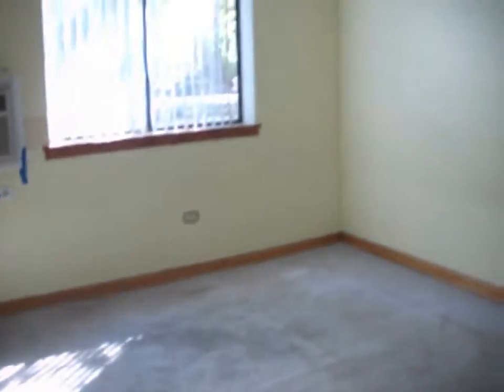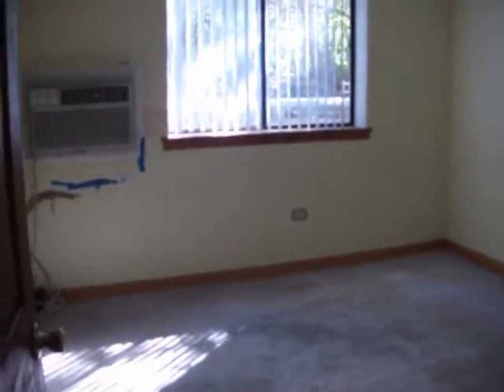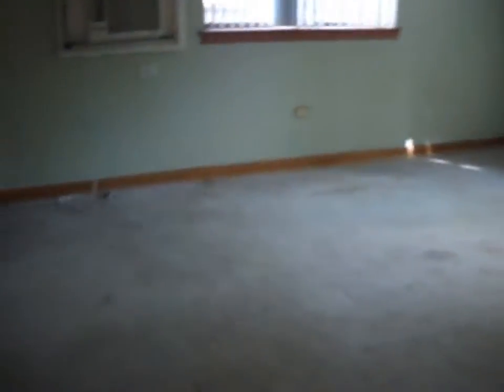3237 50th 102